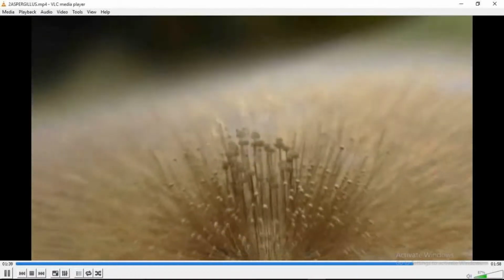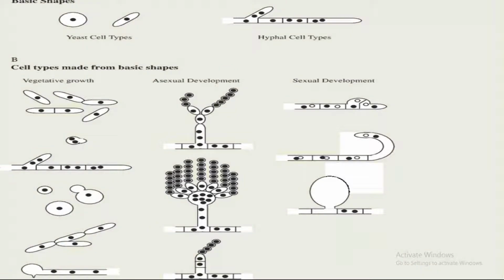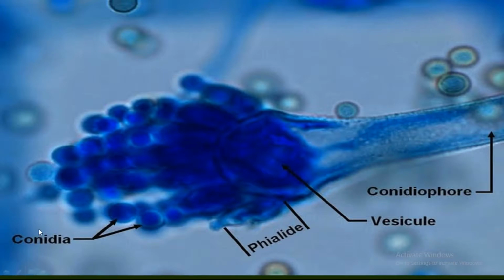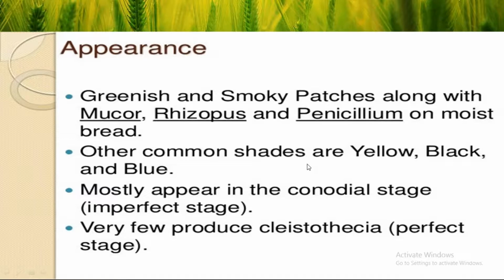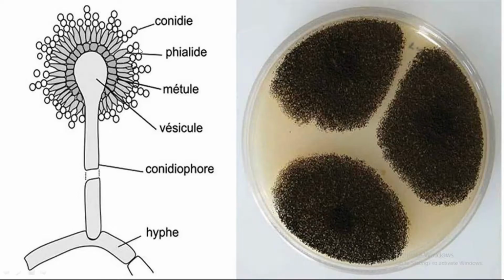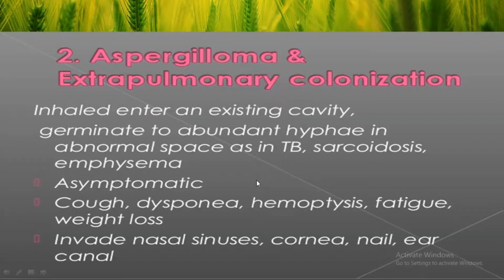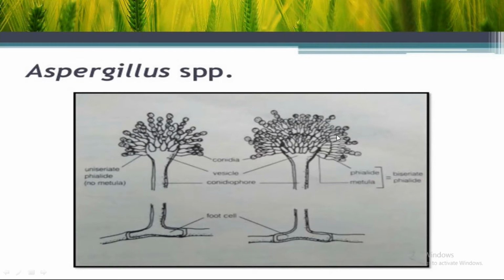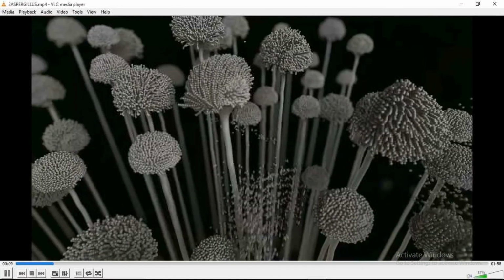A Class On ASPERGILLUS By Dr Manaswini Das,Dept Of MicroBiology